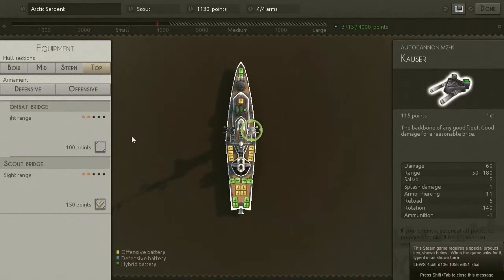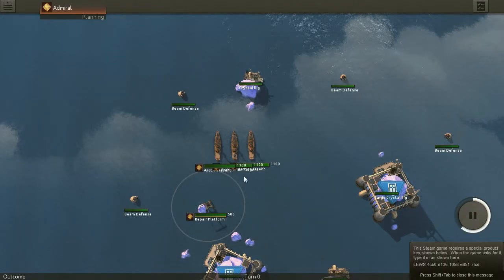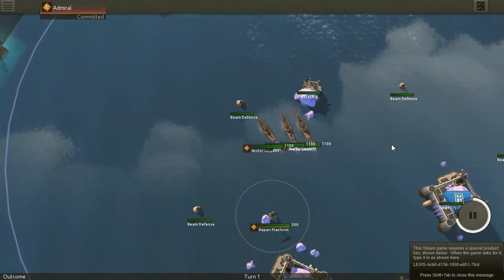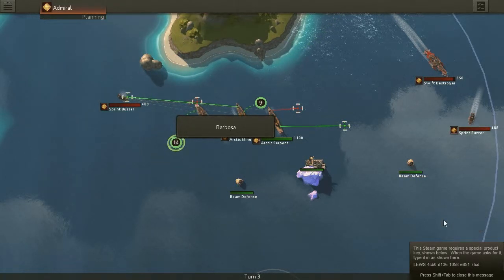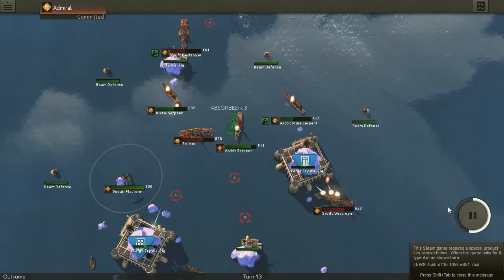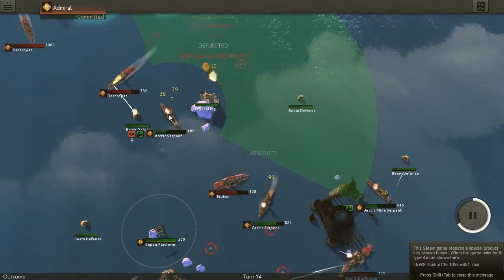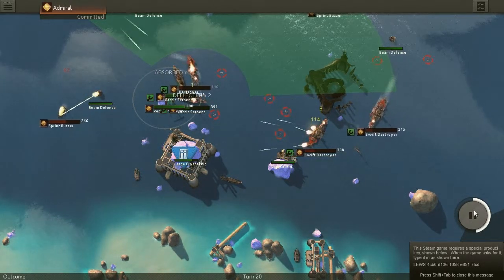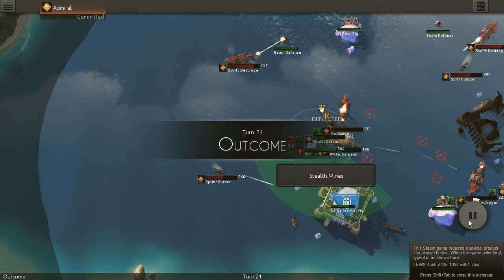Leviathan Warship #2 - Customization!